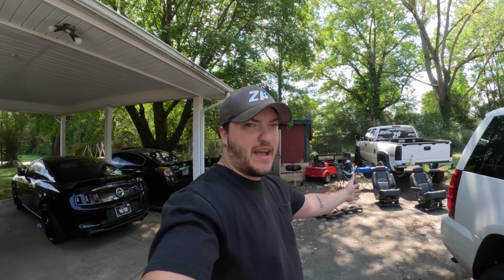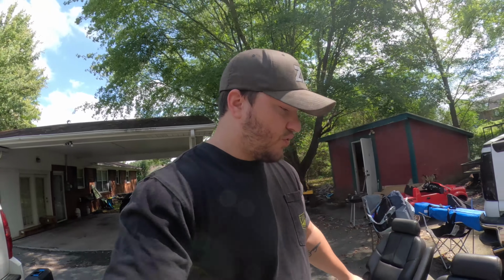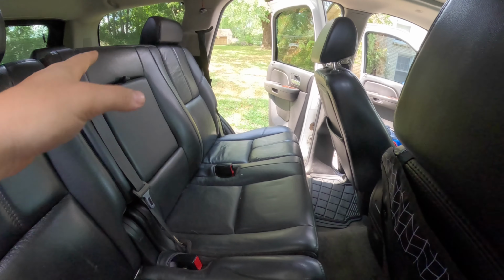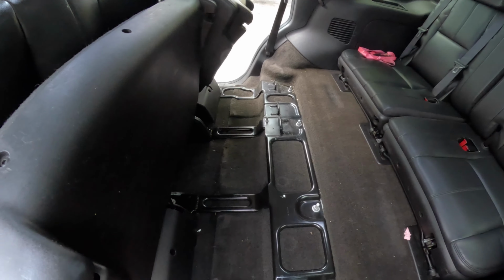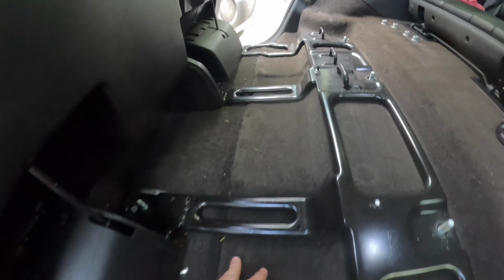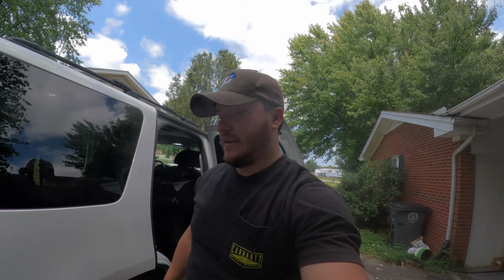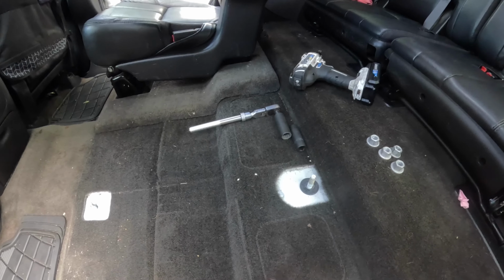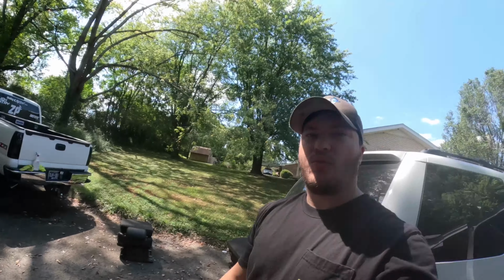Tahoe Middle Row Bench To Bucket Seat Swap!!!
Link to Amazon Storefront

In today’s video I’m going to be swapping the middle row bench seat out with a set of bucket seats / captains chairs in my 2007 Tahoe!

Go check out some of my other videos and let me know what you think!! Also let me know what you want to see!

Comment any questions or concerns you have and I’ll answer them to the best of my knowledge!!!